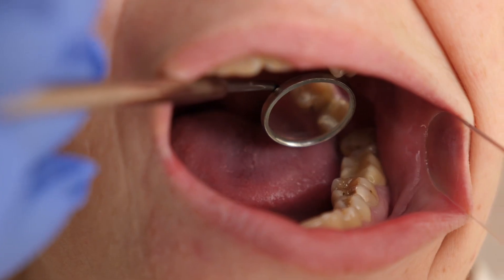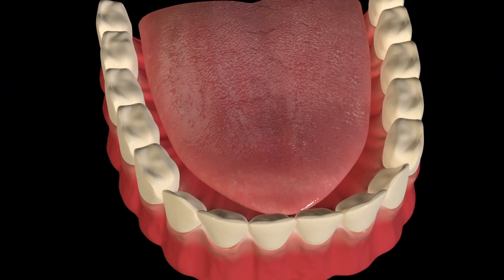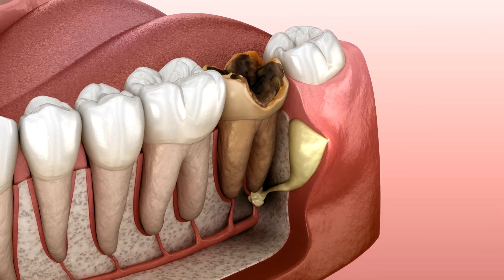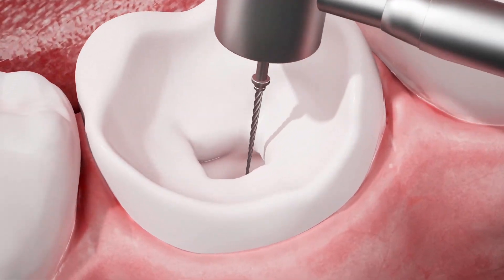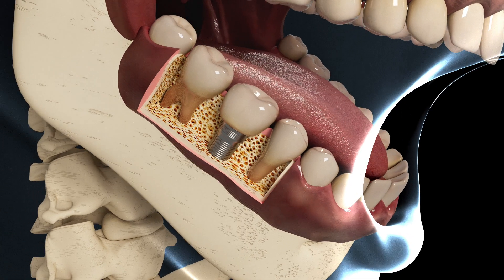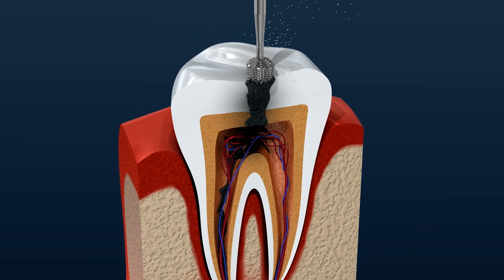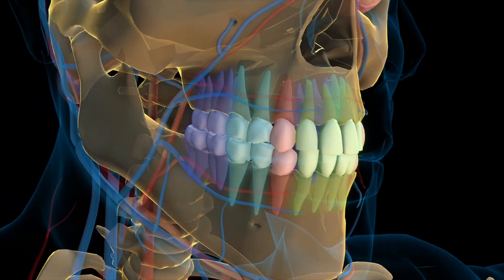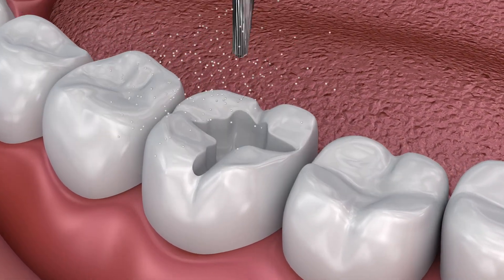What Happens When You Ignore a Huge Tooth Cavity for Years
🦷 Curious about what happens during a cavity removal? This detailed 3D animation reveals the complete dental filling process from start to finish!

🔬 Inside this video you'll discover:
• The science behind tooth decay and cavity formation 🦠
• Complete tooth drilling and cavity removal technique 🛠️
• Step-by-step composite filling application in 3D 🎨
• How modern dentistry saves your natural tooth structure 💎

⚠️ Common cavity symptoms to watch for:
✅ Sensitivity when drinking hot or cold beverages
✅ Dark spots or visible holes in your teeth
✅ Pain while chewing or biting food
✅ Persistent bad breath despite brushing

🎯 Ideal for:
Dental patients preparing for treatment, dentistry students, parents teaching kids about oral health, or anyone interested in understanding modern dental care procedures!

📊 Demonstrates current cavity treatment methods used throughout the USA and Canada

💡 Important fact: Treating cavities early prevents expensive root canal procedures and protects your healthy teeth for decades!

👍 LIKE if this video reduced your dental anxiety!
💬 COMMENT what dental topic you want explained next – we create videos based on YOUR requests!